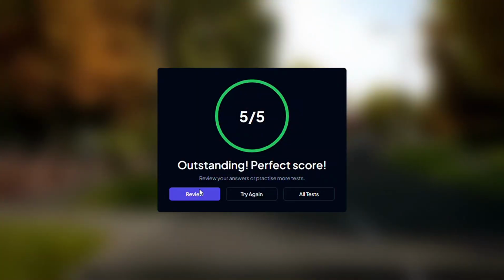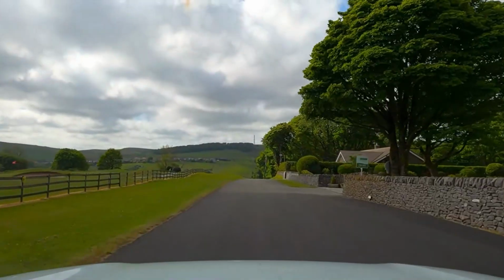Hazard Perception Test Practice Clip 2 – Real DVSA Style Scenario | UK Driving Theory 2025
Welcome to Hazard Perception Practice Clip 2!
Get ready for another realistic DVSA-style hazard perception test — perfect for anyone preparing for the UK Driving Theory Test 2025.

In this clip, you’ll practice identifying developing hazards early, improve your reaction time, and learn how to score maximum points on your official DVSA test.

 What you’ll learn:
• How to spot developing hazards before they become dangers
• What counts as a “clickable” hazard in the DVSA test
• How to avoid losing marks for over-clicking
• Real driving scenarios to help you pass first time

💡 Pro Tip: Practice each clip daily to train your reaction timing — just like the real test!